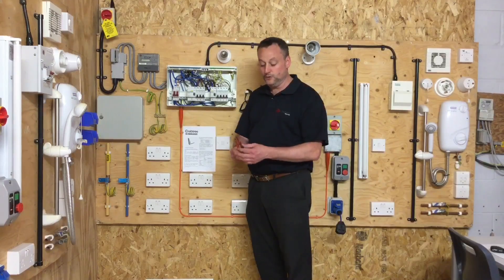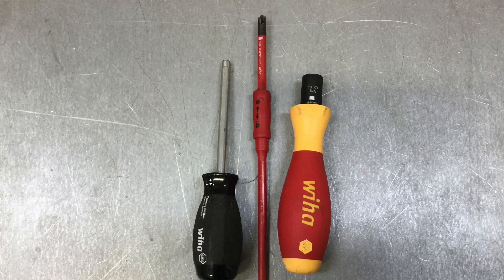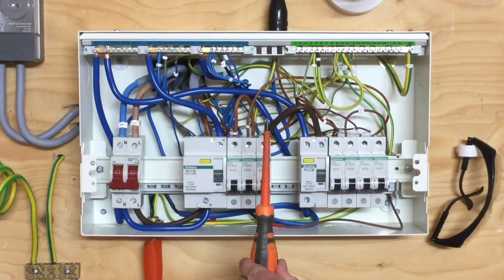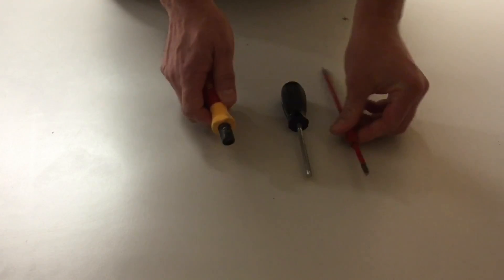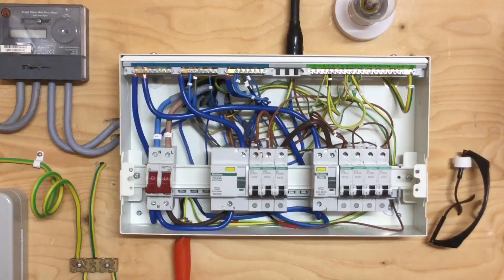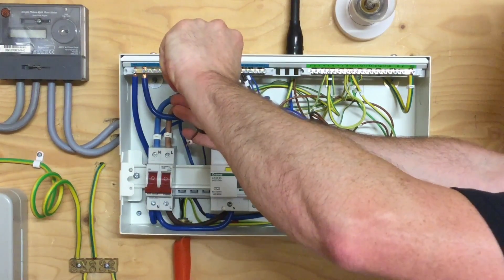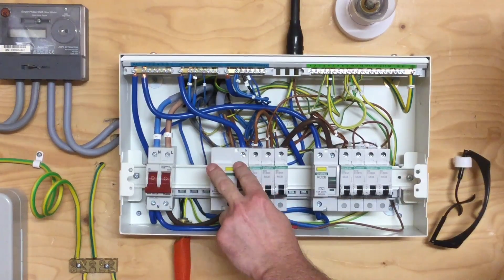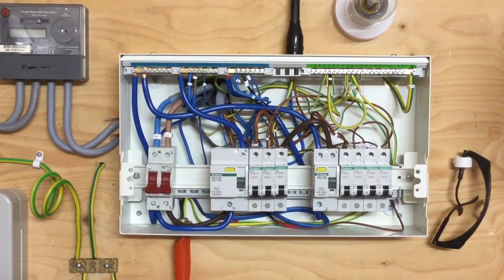How to use an Electricians Torque Screwdriver On a Distribution Board to Manufactures Instructions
Student training aid for the use of an electricians torque screwdriver to correctly reconnect conductors into a distribution board (fuse board or fuse box). Video includes a full demonstration of how to set up the torque screwdriver correctly and using it on a circuit breaker (MCB), earth bar, neutral bar, RCCB and main switch.

I used a Wiha torque screwdriver in this video with a slotted pozi screwdriver head bit

00:00 - How to set up and use a Wiha torque screwdriver
00:30 - Manufactures instructions
00:47 - Calibrated torque screwdriver
00:52 - Slotted pozi head (plus minus)
01:56 - Setting up my torque screwdriver
02:46 - Using my torque screwdriver on the earth and neutral bar
03:29 - Using my torque screwdriver on the circuit breaker (MCB)
03:55 - Other connections in the Crabtree consumer unit

🔵 The link below is to an updated video on using a torque screwdriver in a consumer unit